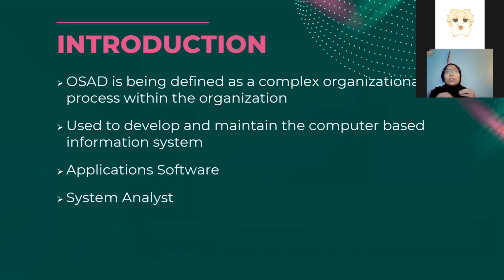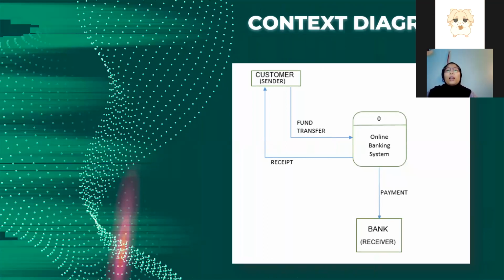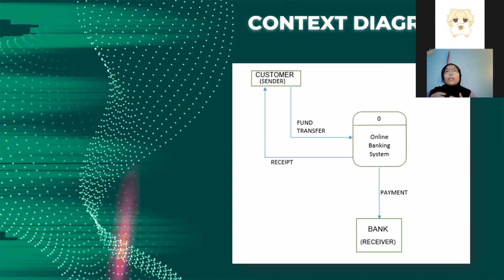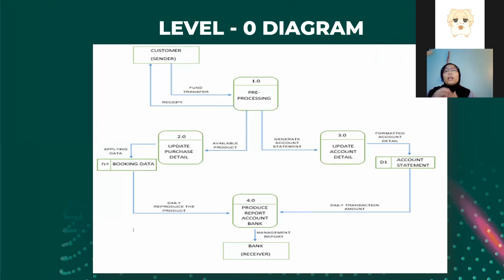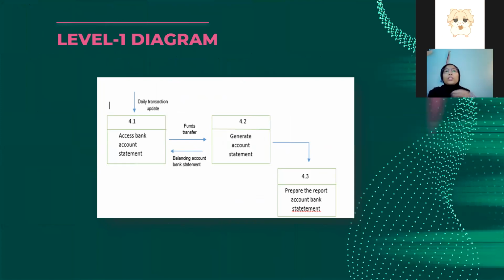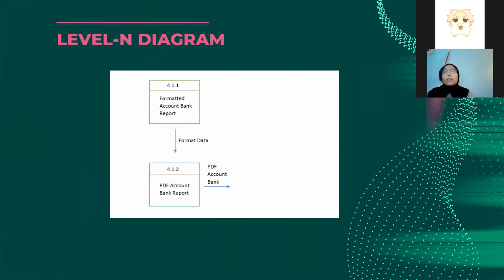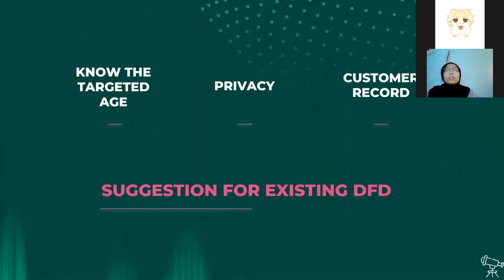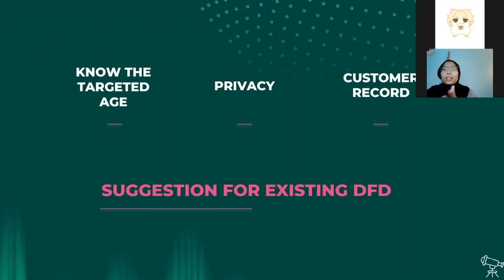OFFICE SYSTEM ANALYSIS AND DESIGN: Internet Banking Usage among the Society